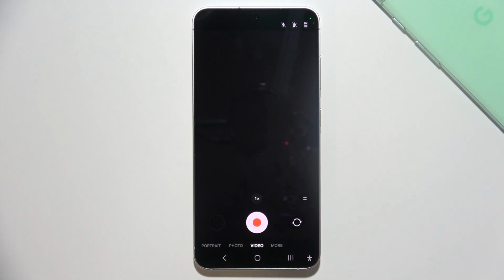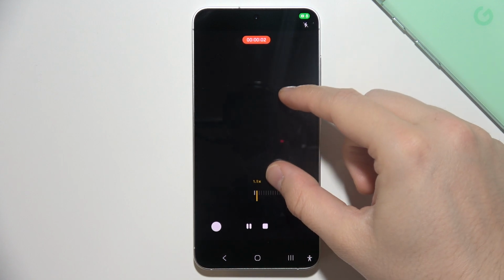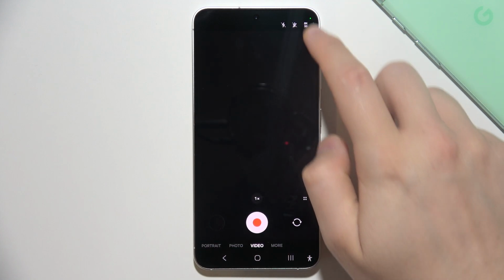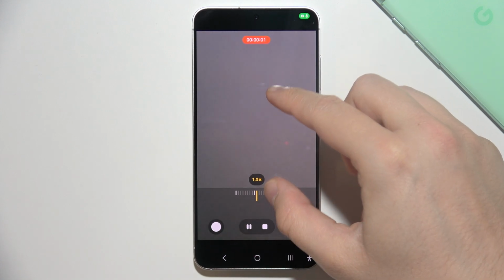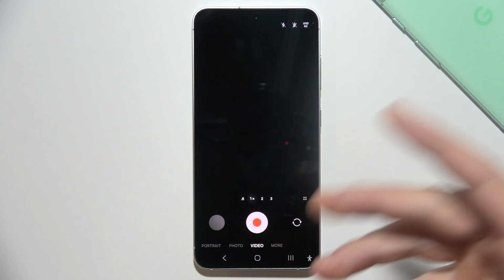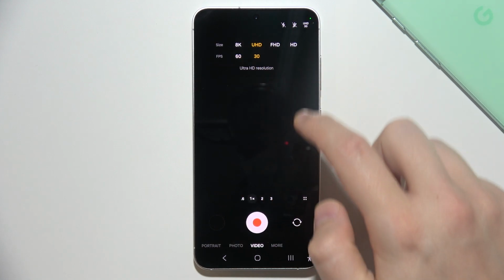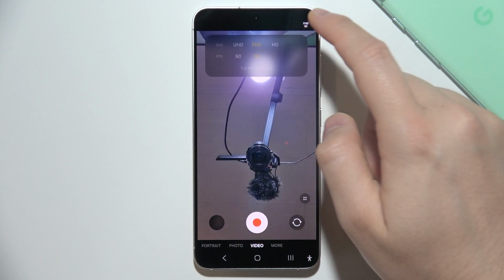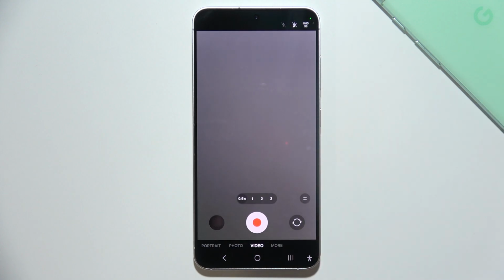Samsung S25: Can You Switch Lenses while Recording Videos?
In this video, we’ll explore whether it's possible to switch camera lenses while recording videos on your Samsung S25. You'll find out if the phone allows you to change lenses smoothly without stopping the recording. We’ll go over the phone’s camera features and limitations, and show you how to get the best video results. By the end, you’ll know how to maximize your recording experience with your device.